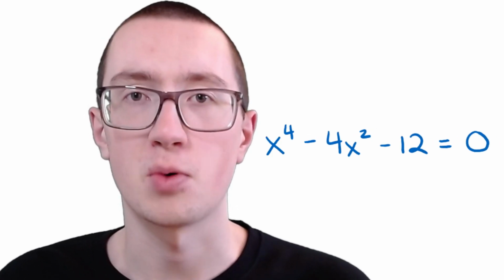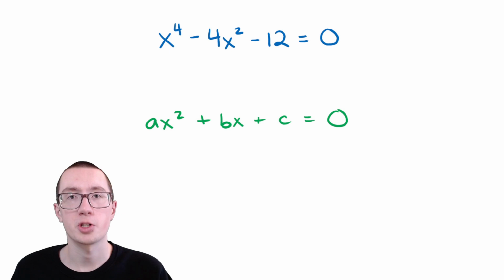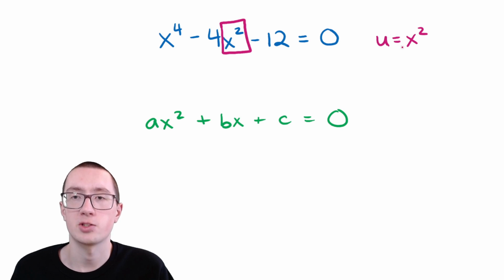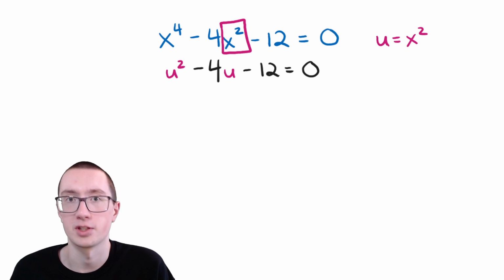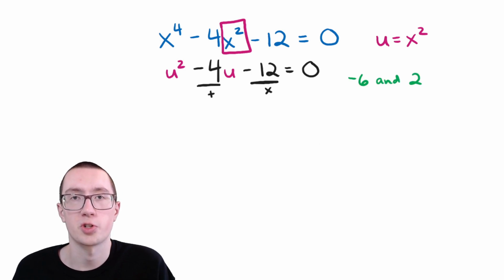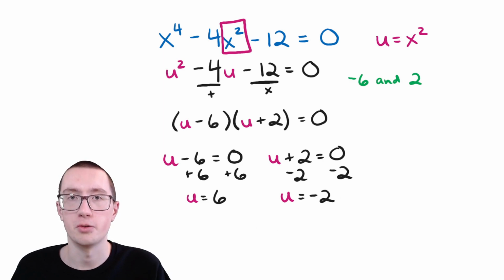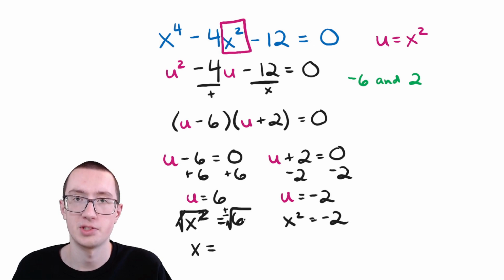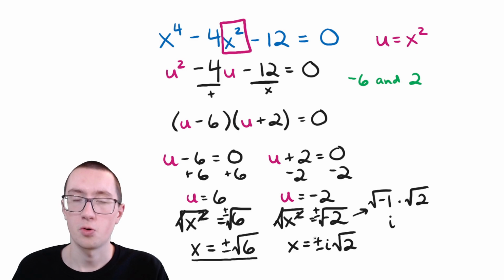How to Solve in Quadratic Form Using Substitution! [Algebra]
How do we solve equations in quadratic form if they are not already quadratic equations? Here's how to use substitution and the letter u to solve equations with exponents of 4, 6, or higher!

🕓 VIDEO CHAPTERS 🕓
0:00 - Substituting U
2:46 - Solving for U by Factoring
5:20 - Solving for X